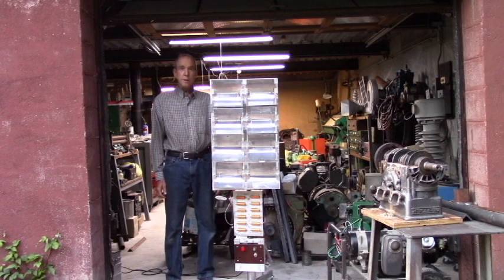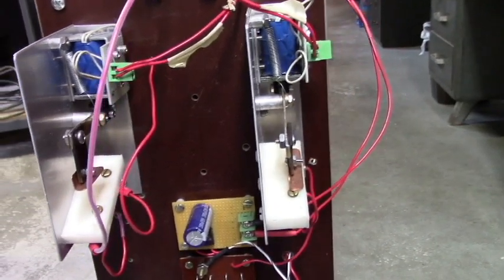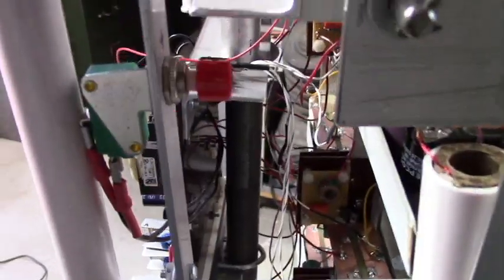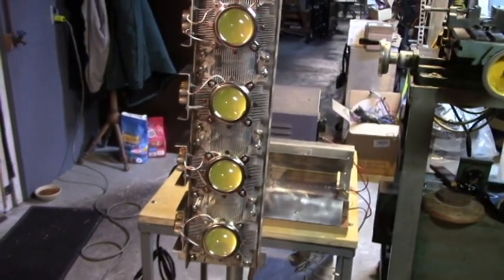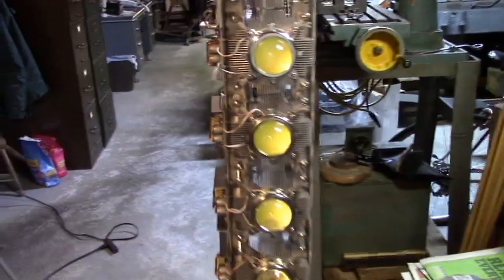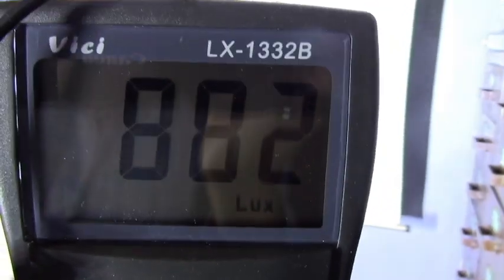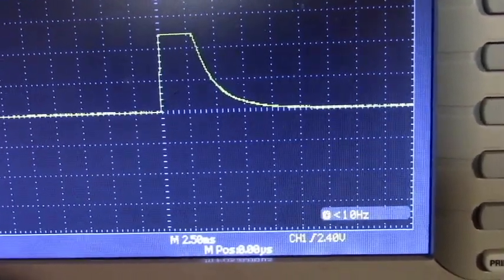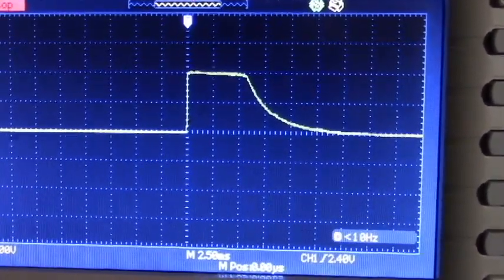Xenon tube light experiment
Experiment with xenon flash tube brightness compared to led lighting. I question the accuracy of the lux meter but the oscilloscope readings provides the results.